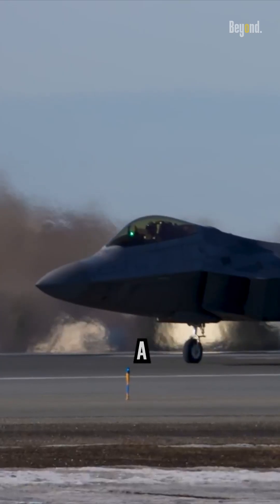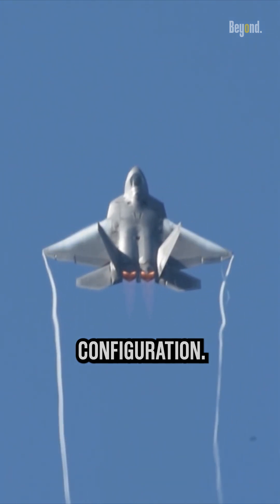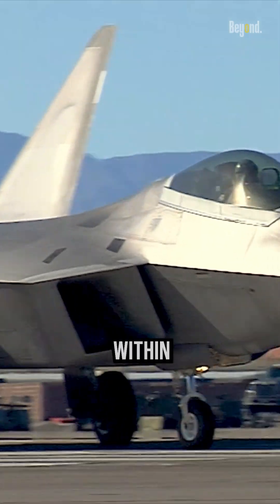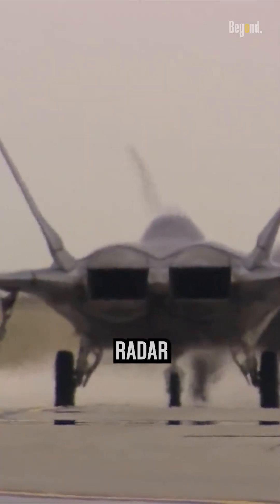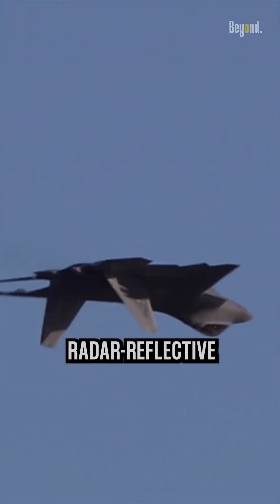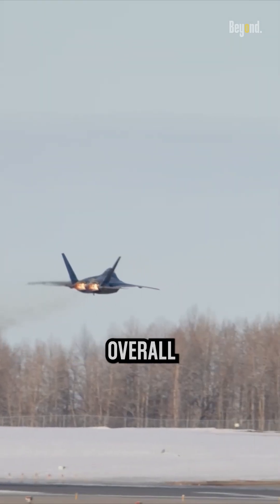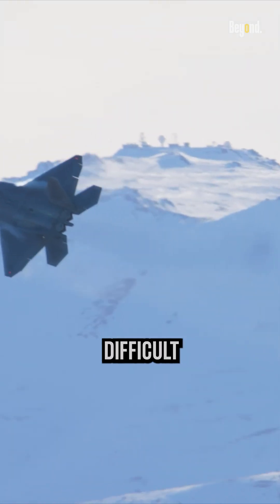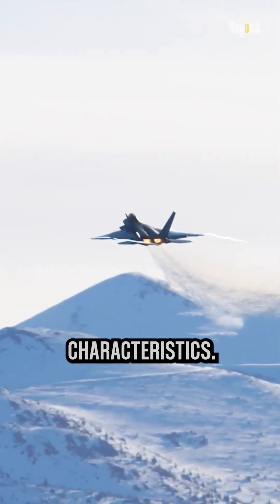Another secret behind the stealth of the F-22 Raptor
The F-22 Raptor, a fifth-generation fighter aircraft developed by Lockheed Martin, features unique design characteristics, including its engine configuration. The F-22's engine, the Pratt & Whitney F119-PW-100, is concealed within the fuselage rather than being visible from the exterior like the engines of many other fighter jets. The primary reason for this design choice is to reduce the aircraft's radar cross-section and enhance its stealth capabilities. By concealing the engines, the F-22 minimizes the number of radar-reflective surfaces, which helps to reduce its detectability by enemy radar systems. The F-22's overall shape, along with other stealth features such as its angled surfaces and composite materials, work together to make it highly maneuverable and difficult to detect by radar. Additionally, the F-22's engine configuration contributes to its exceptional performance characteristics.